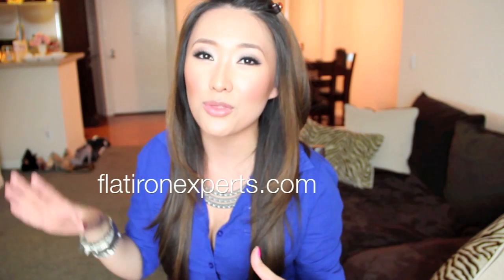[CLOSED] WIN My Curling Iron x 3 - Babyliss Pro Tourmaline Curling Iron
COMMENTS MUST BE POSTED ON THISSSSS VIDEO! ANYWHERE ELSE WILL BE DISQUALIFIED -

- There will be 3 Winners Total - each will win a Babyliss Pro Tourmaline Curling Iron in THEIR CHOICE of barrel size. (you can see all the different barrel sizes

2. - choose any item & write it in the comment section of THIS VIDEO (not on the website) (For multiple entries please choose different items from the site to cut down on spam.)

***its not required to hit the LIKE button on this video but I would appreciate it : ) and it would let me know how much you like giveaways & that you want me to continue doing them ; )

Open to US & International for 2 Weeks (till 3/4/2012)

Winners will be chosen at random so the more entries you have the better your odds. There is no limit to the amount of times you can enter BUT please NO SPAM! (i.e. do not leave the same exact comment over and over)

GOOD LUCK! : )

See this curling iron in action!

What I'm Wearing:
Foundation: YSL Teint Resist #5
Concealer: Urban Decay 24/7 Concealer Pencil (Various colors)
Blush & Bronzer: Physicians Formula Bronze Booster in Light to Med & Multicolor Blush in Blushing Rose
Lips: Laura Mercier Lipgloss in Bare Naked

Nails: Nicole for OPI Kardashian Kolor in All Kendall-ed Up

(good until the end of February)

Filmed with my Canon T3i, edited in iMovie